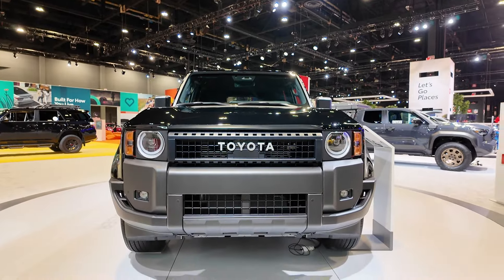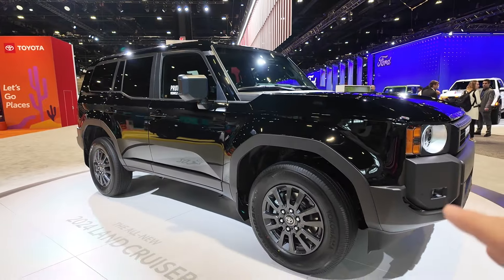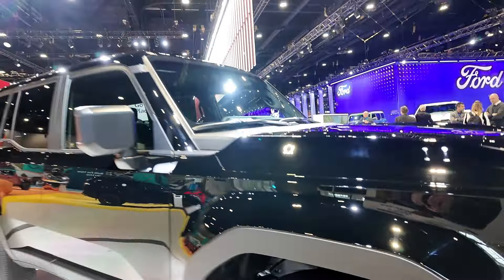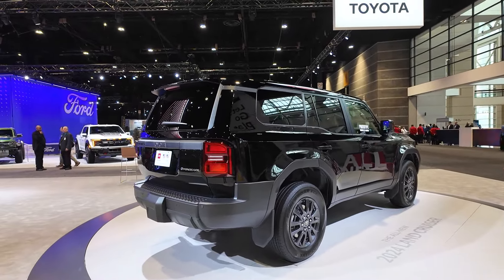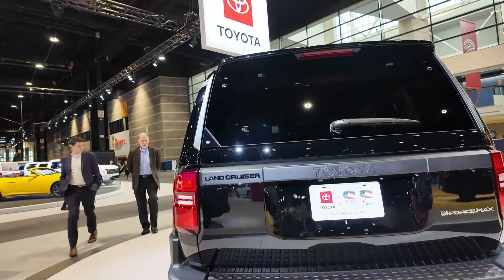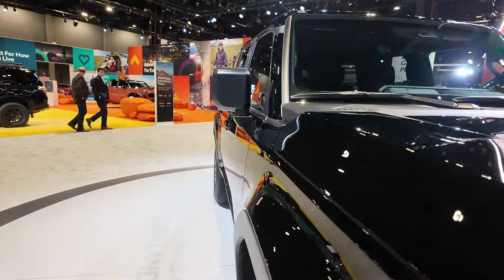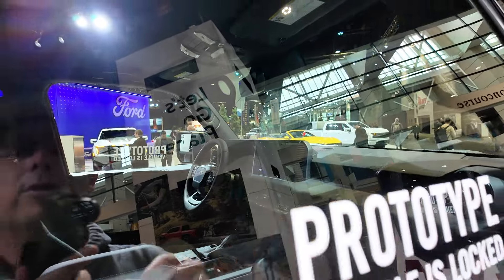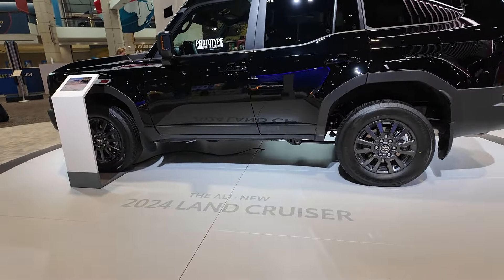2024 Toyota Land Cruiser 1958 is the FJ Cruiser replacement.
ATN from the Chicago Auto Show ALL NEW 2024 Toyota Land Cruiser 1958 is now with standard center and rear locking differentials, turbo hybrid max power, and round head lights. Would you take this beast on the trails?

Jistah Guy, Rumesh Lance, Steve Poje, Mark King, John Sheerin, Randy Hughes, Richard Tokarski, Chris D, youtubecarspottersguide , Kevin Prestenbach, Michael Cooper, Justin Zimmerman, Jim Petersen, Erich Jefferson